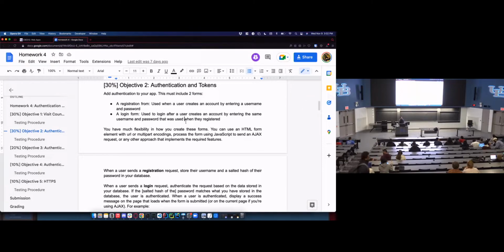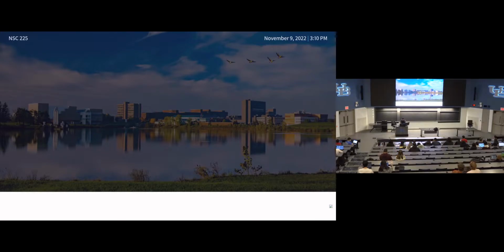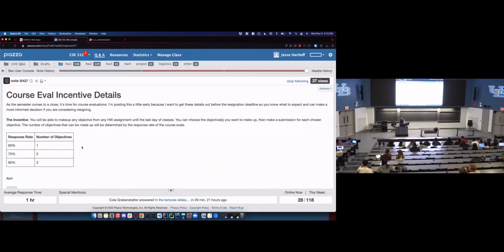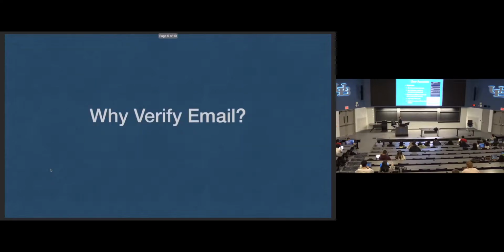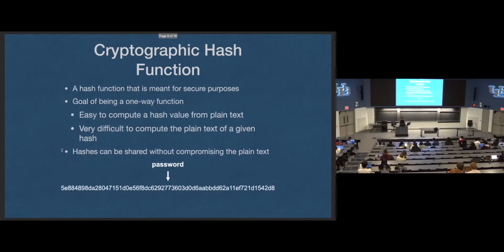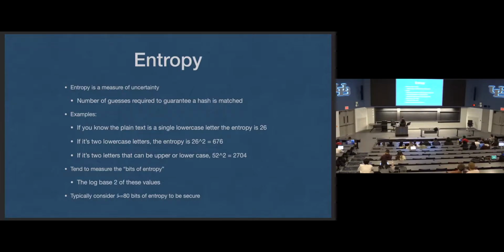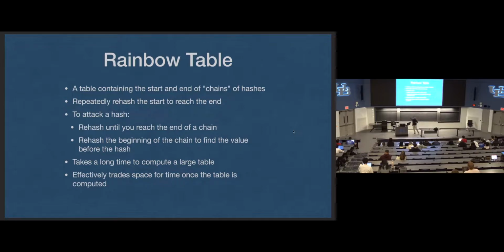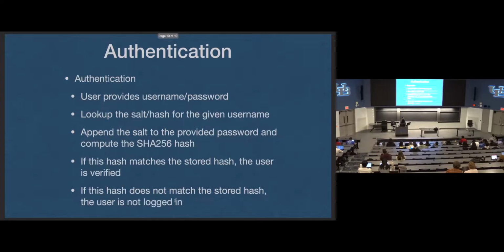[CSE 312] Authentication and Secure Password Storage (Wednesday, November 09, 2022)